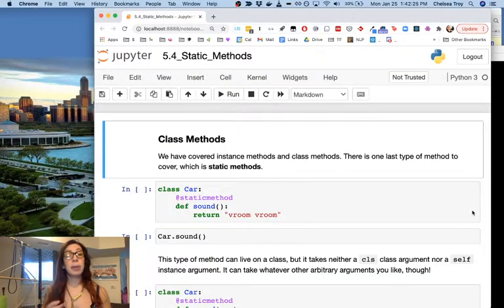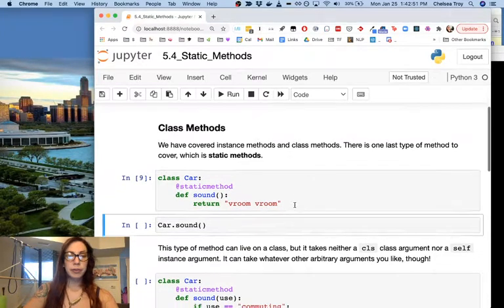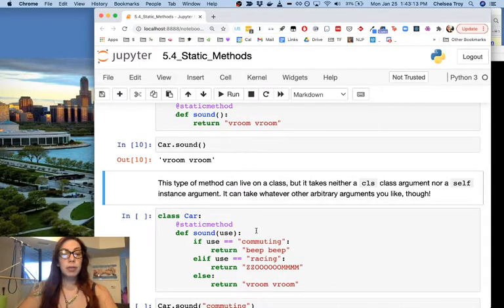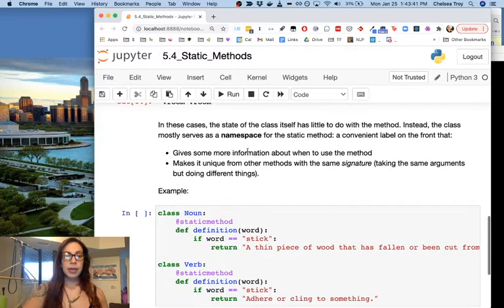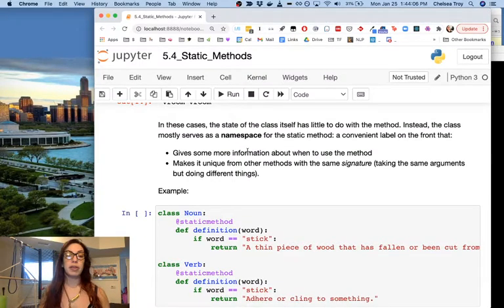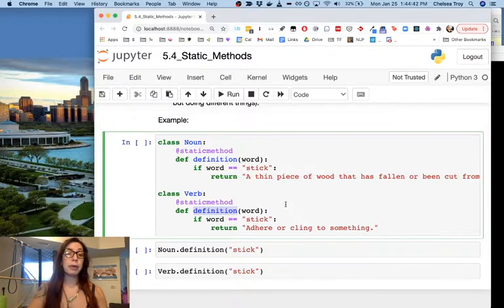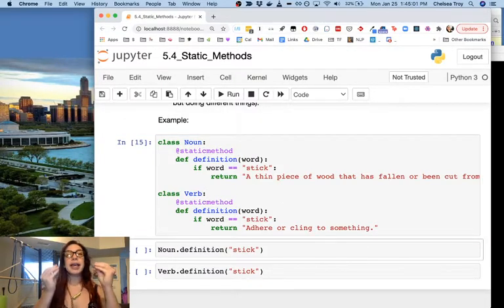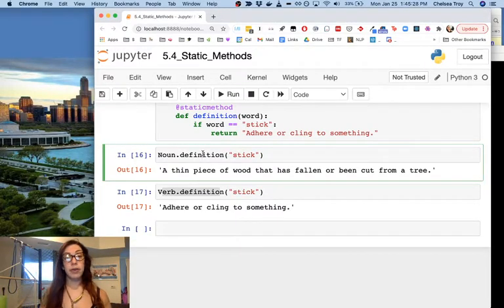5 4 Static Methods